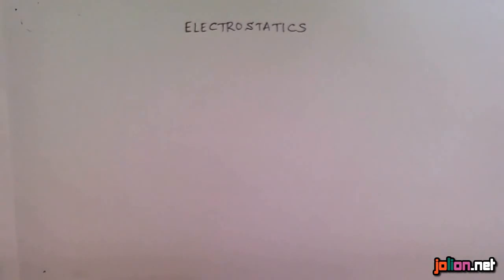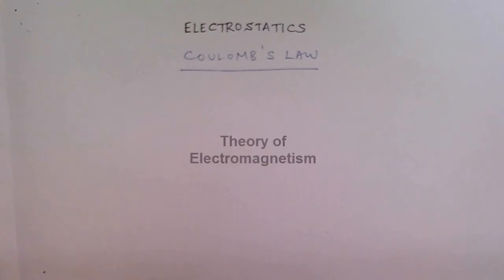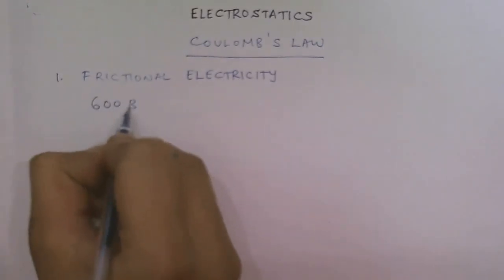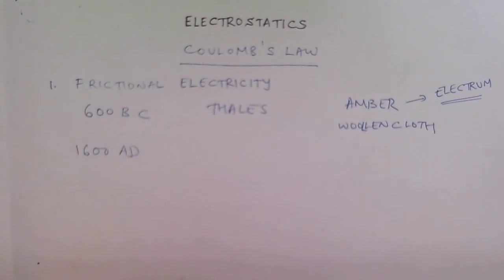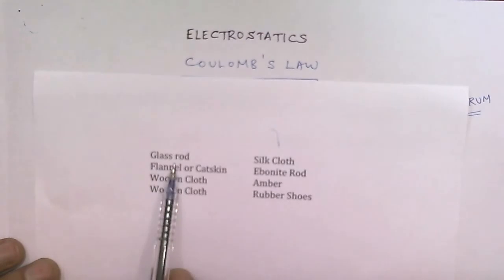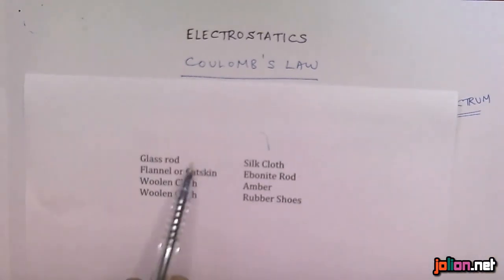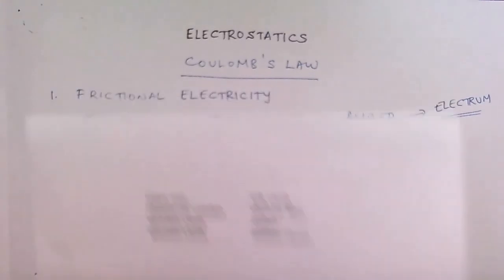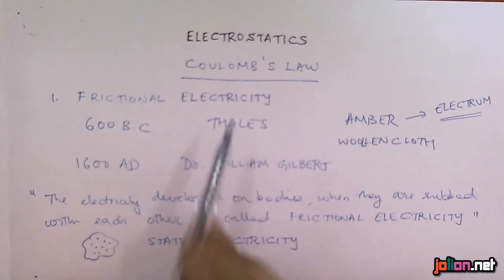Electrostatics - 01. Frictional Electricity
The first chapter of Electrostatics is FRICTIONAL ELECTRICITY. This is the first video of the "Learn with Jolion" ELECTROSTATICS course. This course would be perfect for Class XII (CBSE) physics students. Later chapters will be completed & uploaded soon :)